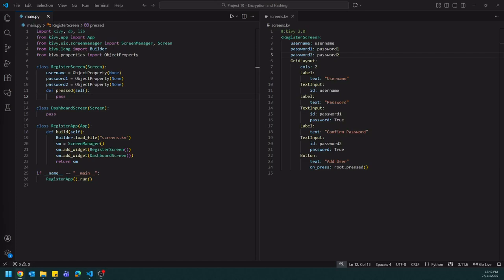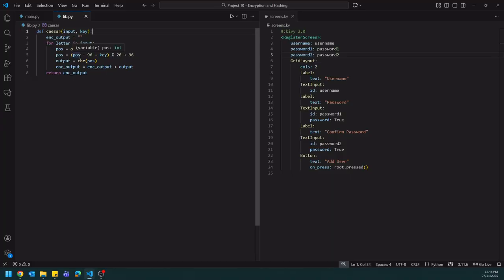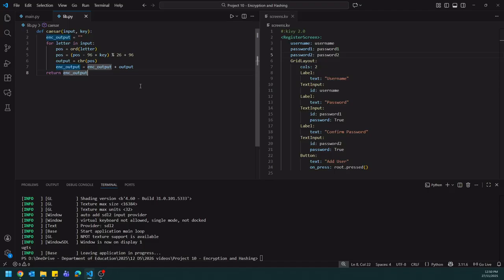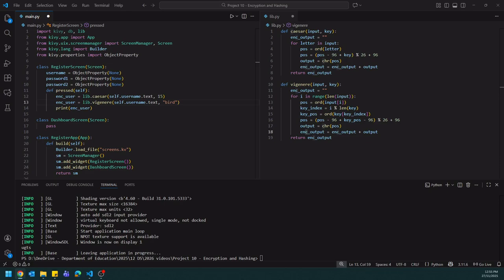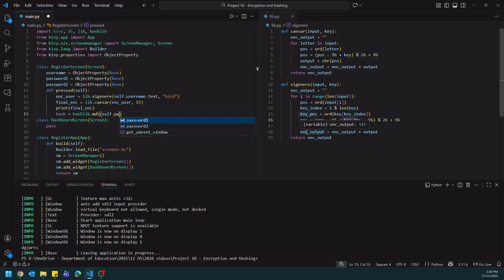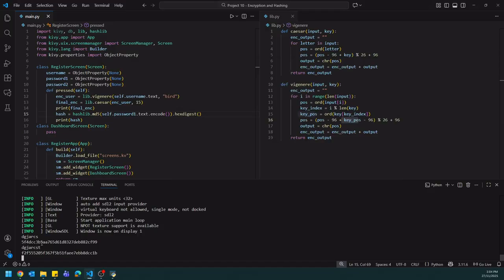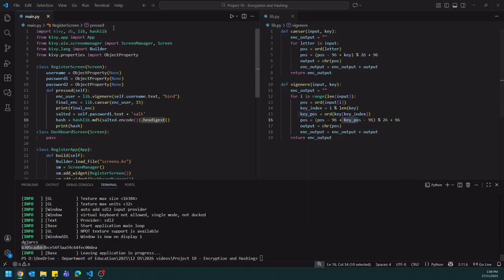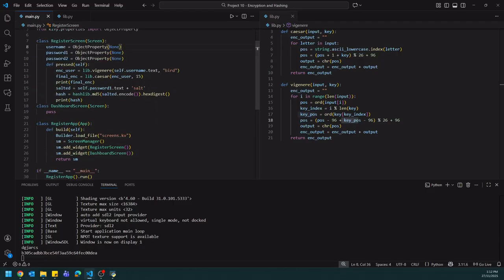Project 11 - Encrpytion and Hashing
The eleventh project in the Kivy series for the updated Digital Solutions syllabus, looking at how to incorporate encryption and hashing techniques to improve data privacy and security in prototypes